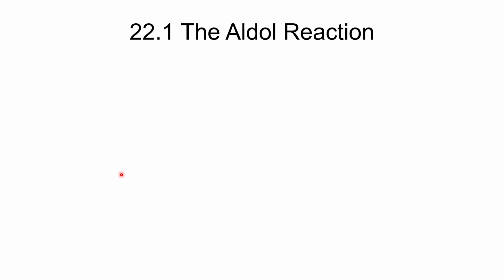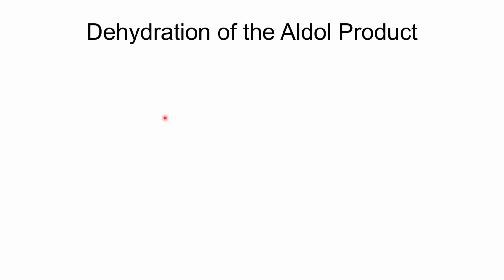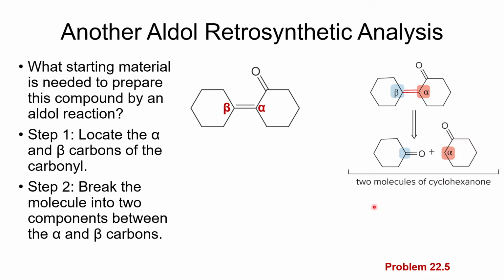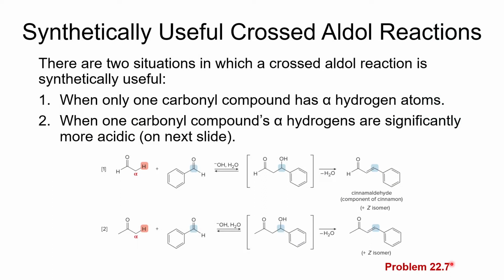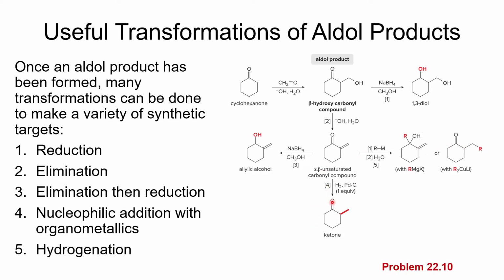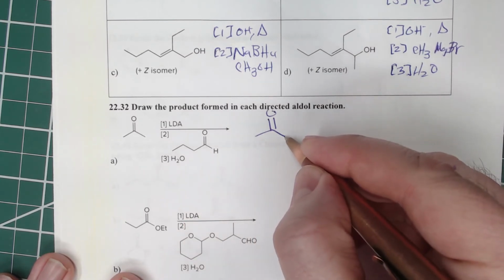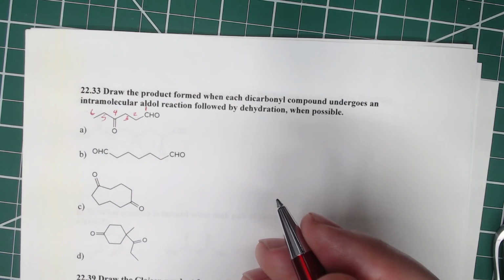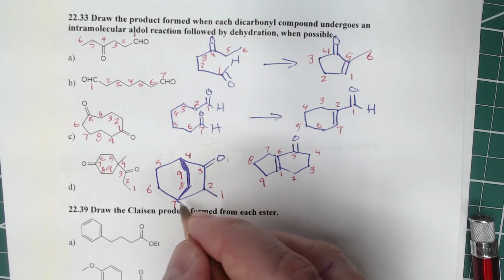Organic Chemistry II CHEM-2425 Ch 22 Carbonyl Condensation Reactions Part 1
Section 22.1 The Aldol Reaction: Draw the mechanism for the aldol reaction using the curved-arrow formalism for electrons. Predict the product of an aldol reaction for a given aldehyde or ketone.  Also predict when an aldehyde or ketone will not undergo an aldol reaction. Predict the product of an aldol reaction when elimination occurs via the E1cB mechanism. Use retrosynthetic analysis to choose a starting material that will give a desired aldol product.
Section 22.2 Crossed Aldol Reactions: Determine when it would be useful to do a crossed aldol reaction. Give the products for a crossed aldol reaction.
Section 22.3 Directed Aldol Reactions: Give the synthetic steps for doing a directed aldol reaction.
Section 22.4 Intramolecular Aldol Reactions: Give the products of an intramolecular aldol reaction.